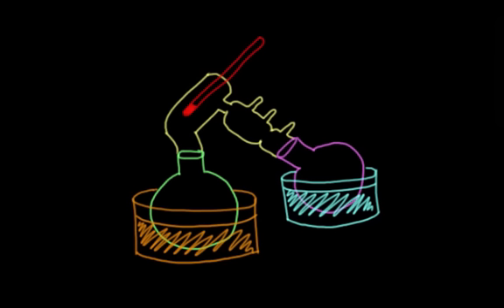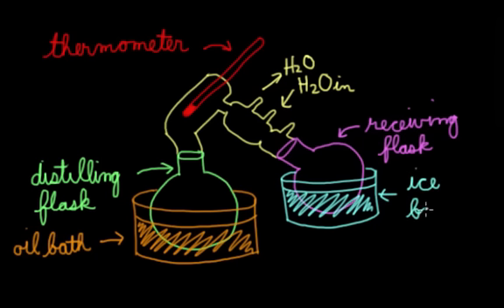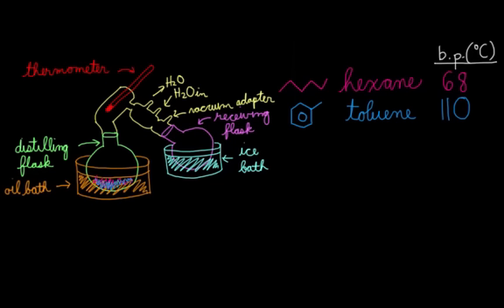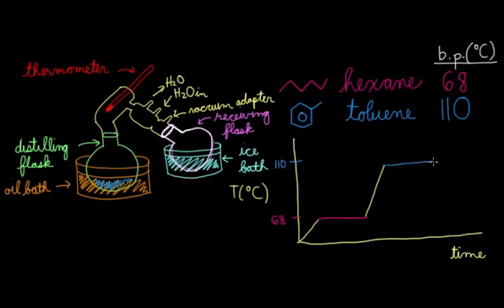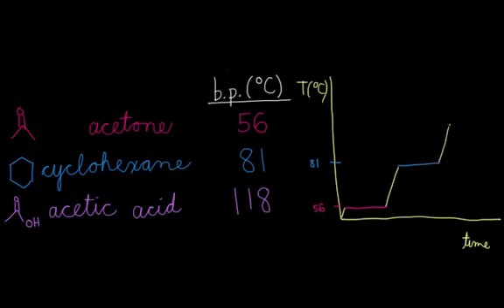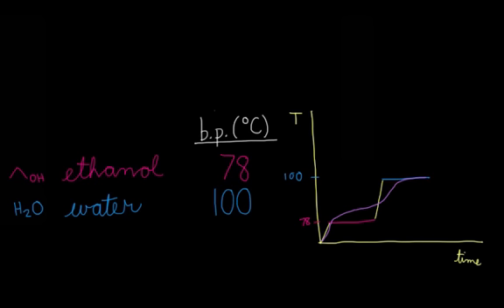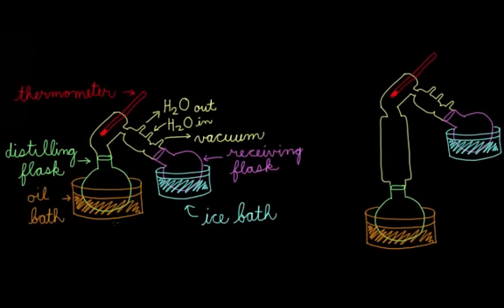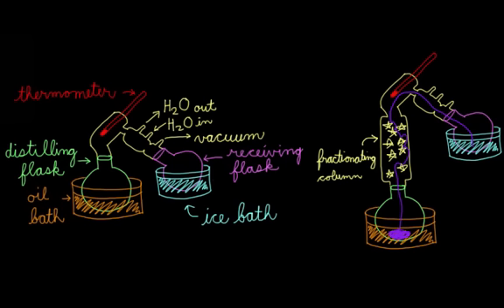Simple and fractional distillations | Chemical processes | MCAT | Khan Academy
Learn how chemicals can be separated and purified through distillation, a process which separates them based on their respective boiling points. By Angela Guerrero. . Created by Angela Guerrero.